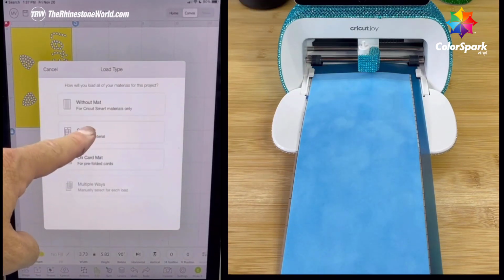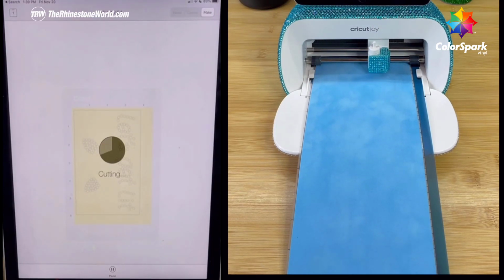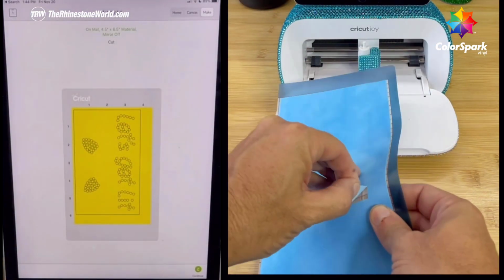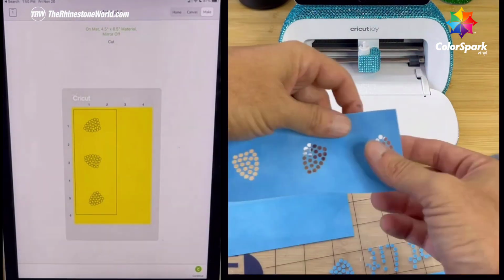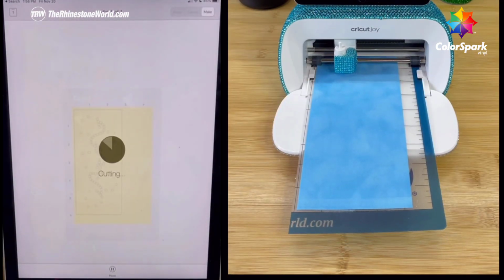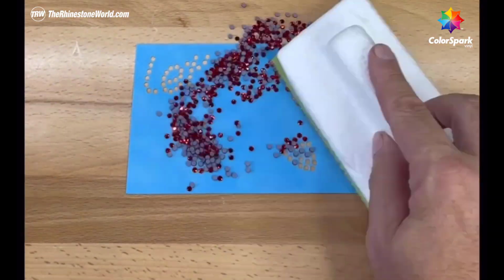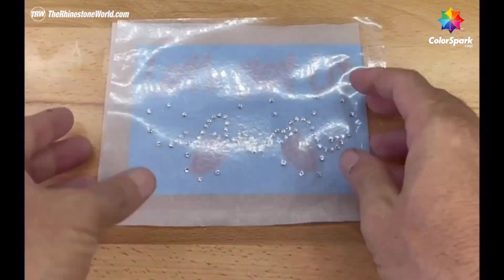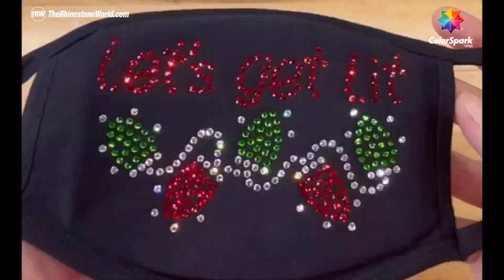How to Make a Rhinestone Mask with your Cricut Joy Machine & EasyPress 2 | Cricut & Silhouette Cameo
Yes, you can do rhinestones with a Cricut!

WHAT YOU'LL SEE IN THIS VIDEO:
0:00 Intro
0:08 Cutting and weeding
0:34 Brushing in rhinestones
0:48 Pressing to mask
0:52 Finished product